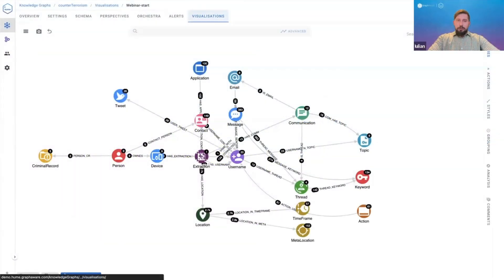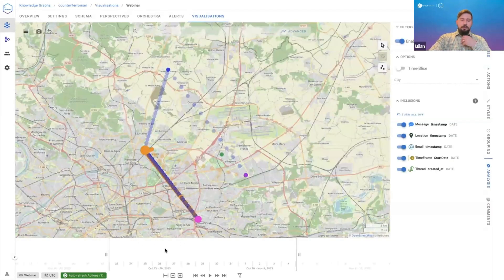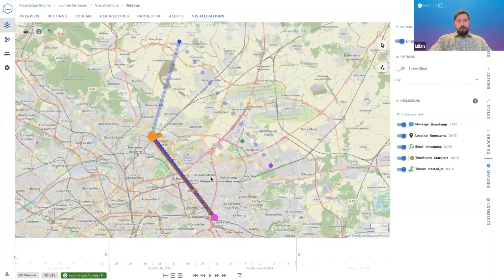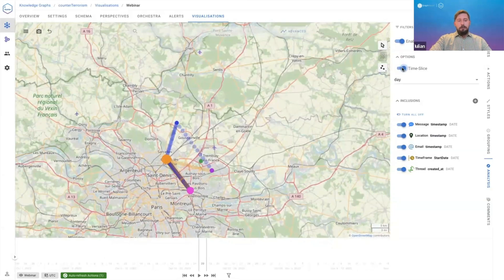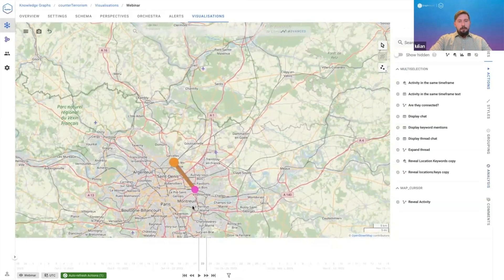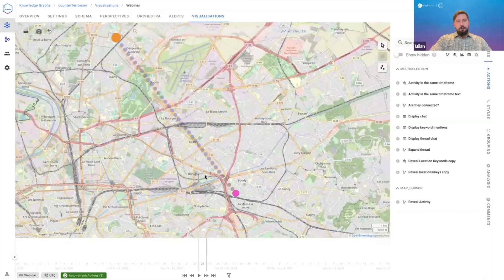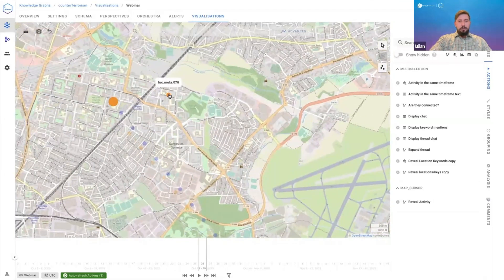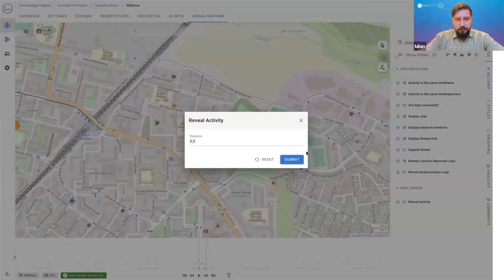Hume Showcase: Determining Pattern of Life of a Suspect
In this clip from our webinar, "Unveiling the Digital Web of Extremism" discover how our expert uses  geospatial and temporal data in GraphAware Hume to determine the pattern in the life of a suspect, and how deviations from this pattern can reveal important clues.

Hume is an enterprise-level graph analytics solution that allows you to easily convert multiple distributed data sources into a single, connected source of truth: the knowledge graph.

Interested in seeing what Hume could mean for your project or company? Request a demo